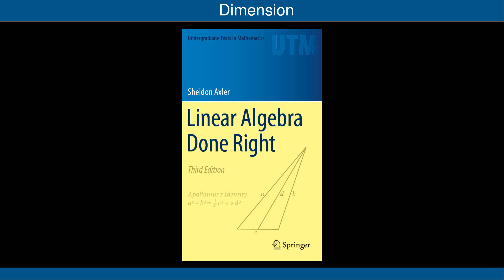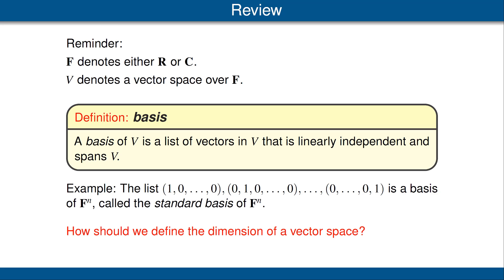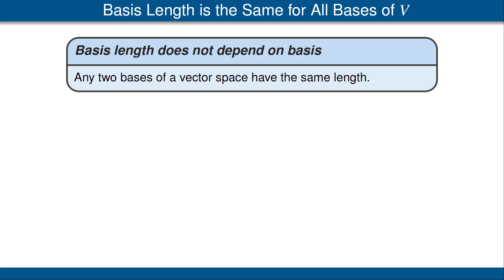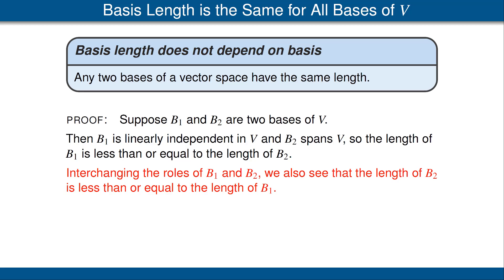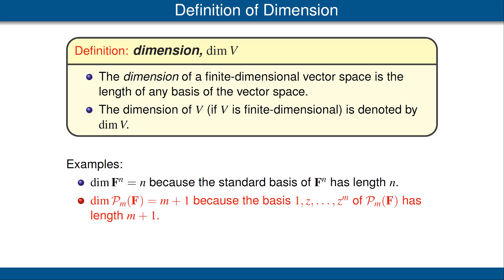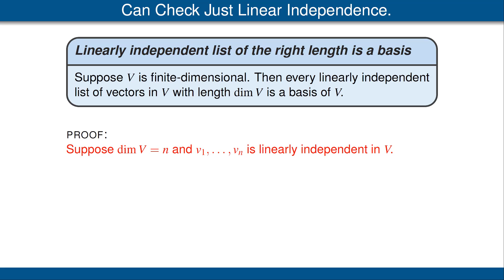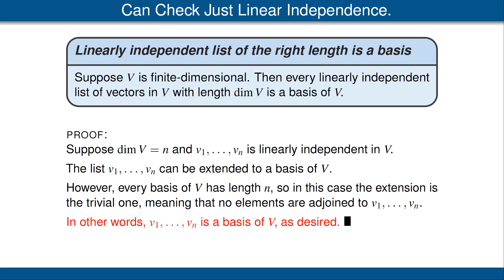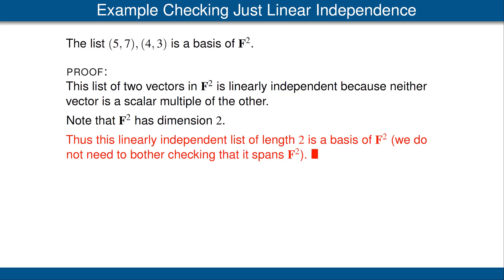Dimension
Use the result that all bases of a vector space have the same length to define the dimension of the vector space. Show that every linearly independent list of the right length is a basis. Also, every spanning list of the right length is a basis. The formula for the dimension of the sum of two subspaces.